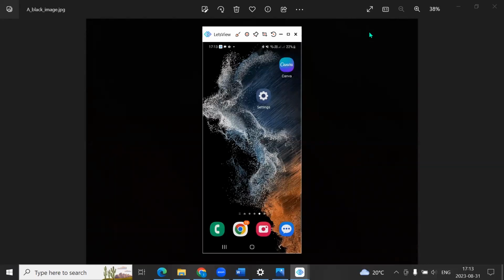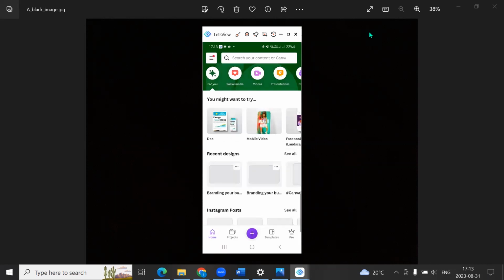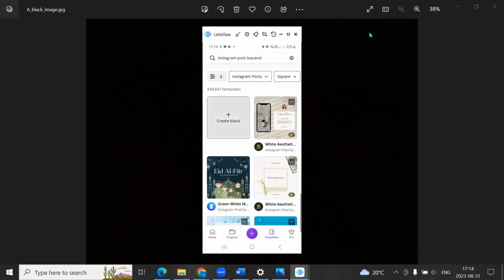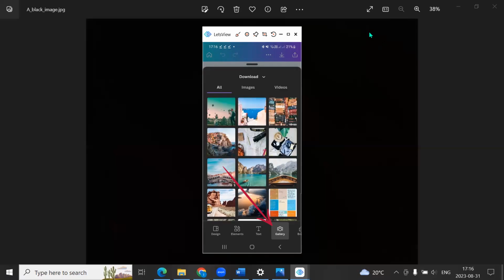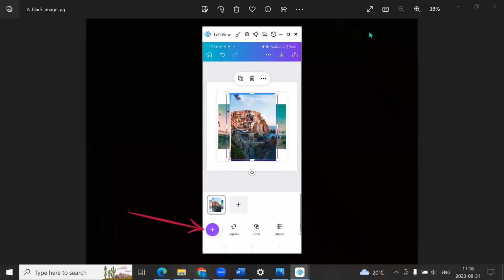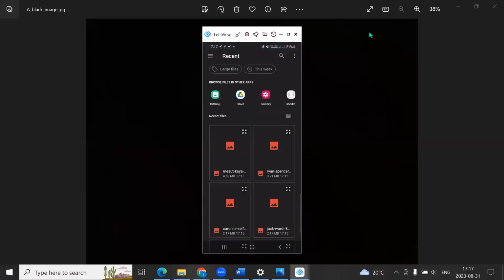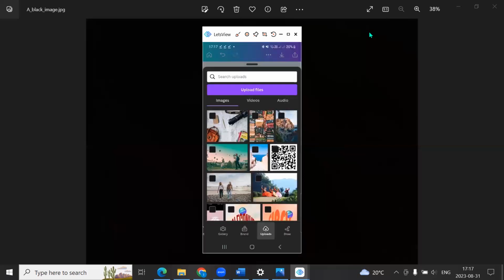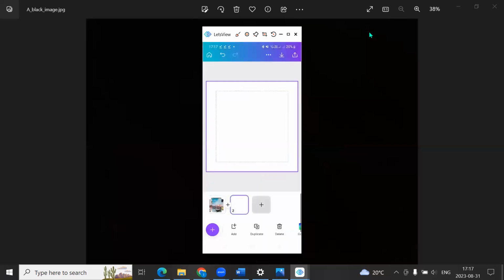How To Upload Photos To Canva Mobile App | Canva - How to upload an image from a mobile device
How Do I Upload Photos to Canva App/ Canva - How to upload an image from a mobile device
Hi,

In this video I will show you how to upload photos to Canva mobile app! It's really easy!

I hope you will enjoy this impressive Canva opportunity and find it helpful ❤️

If you want to learn more- check my new EXTENSIVE CANVA MASTER COURSE